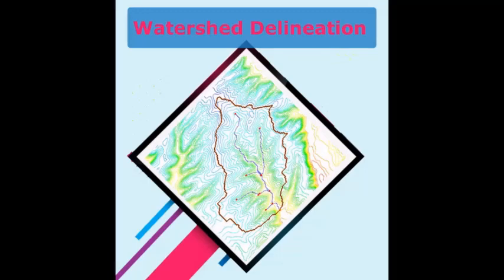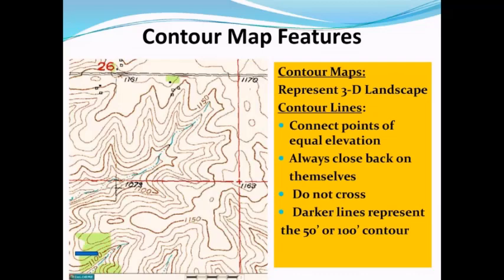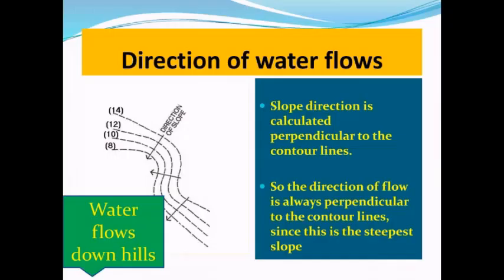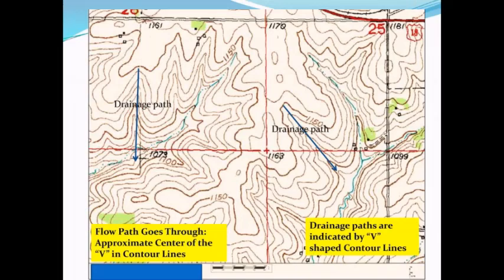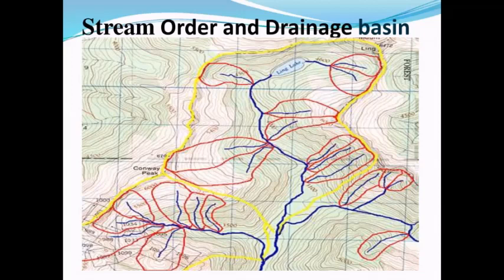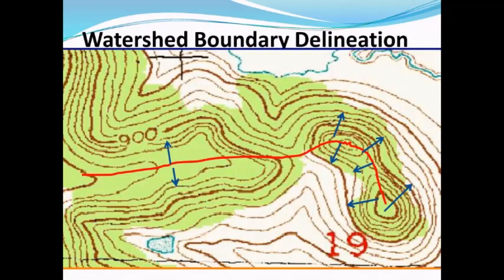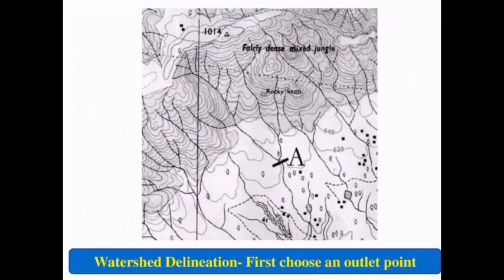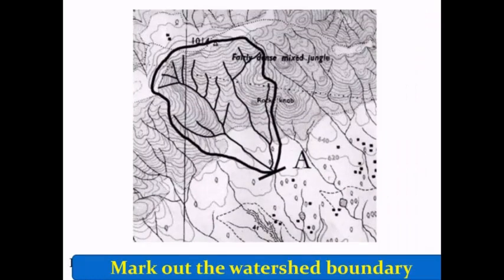watershed delieation#watershed#geography # facts#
About watershed shed delineation through practical exercise... which will help you to easy understanding...